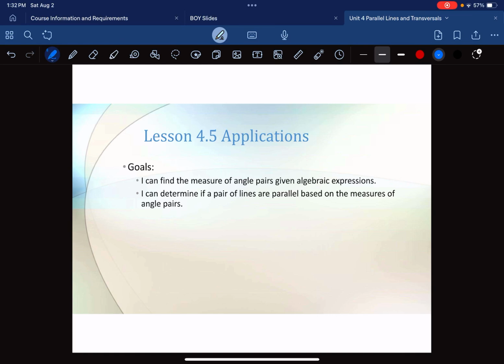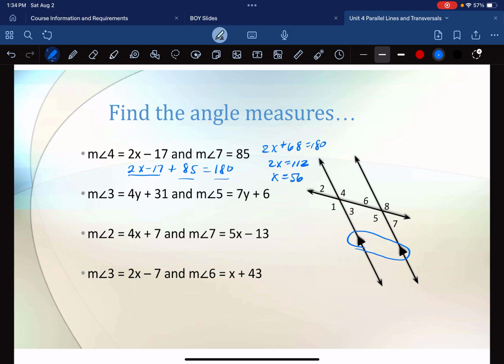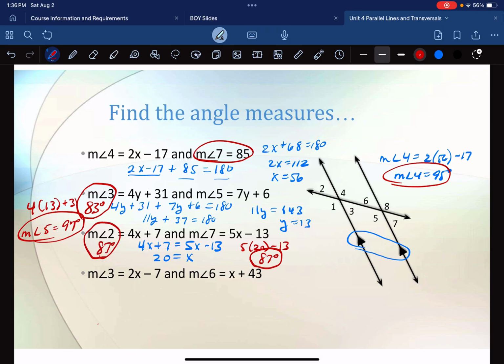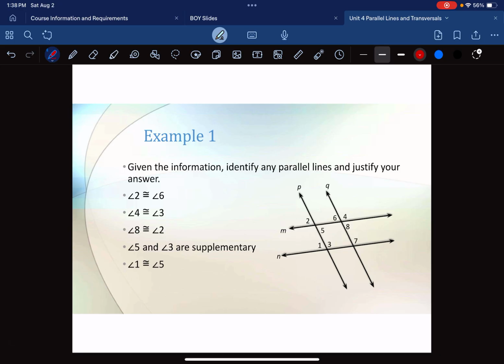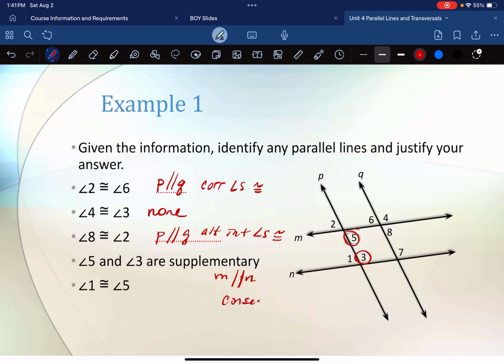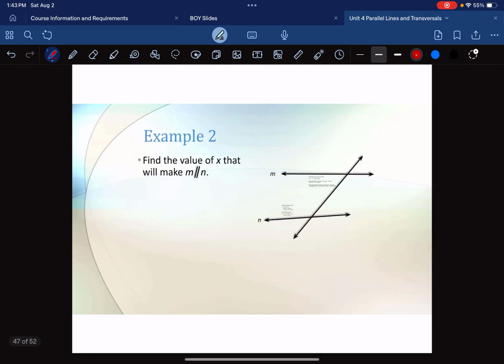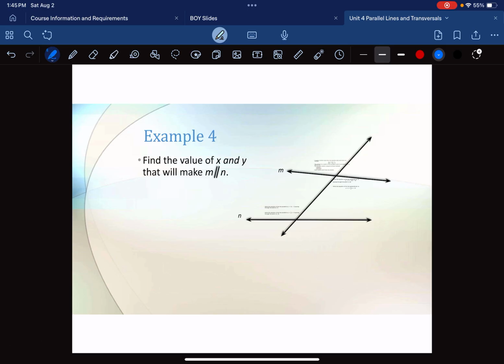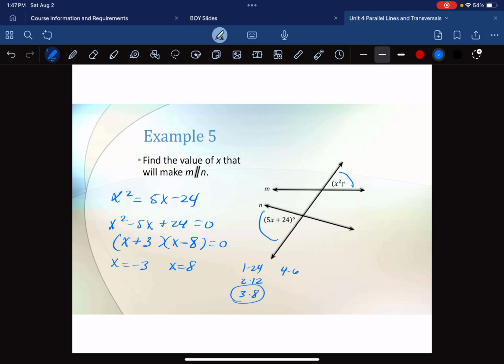G Lesson 4.5 Applications